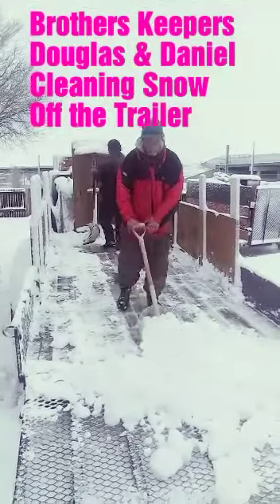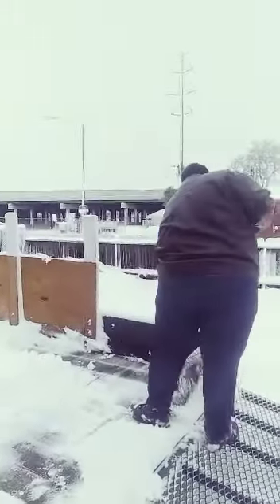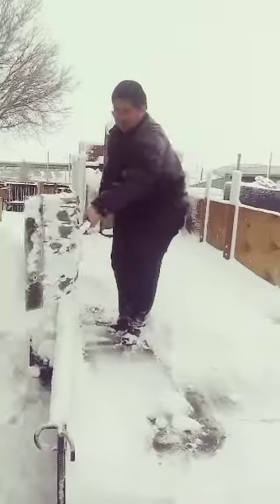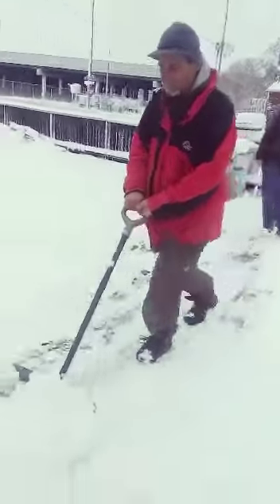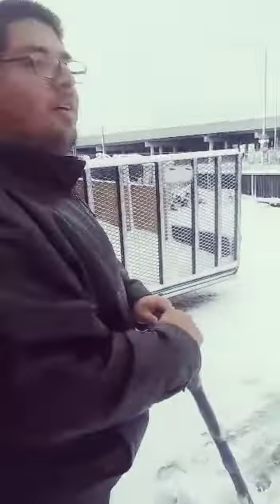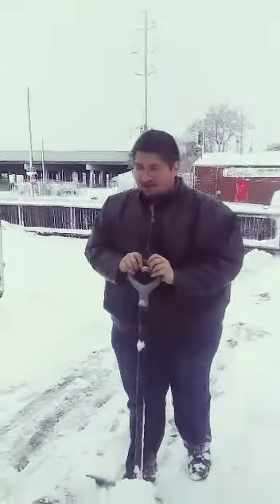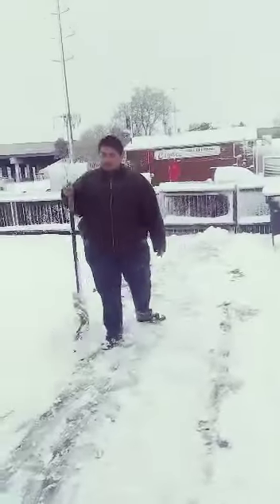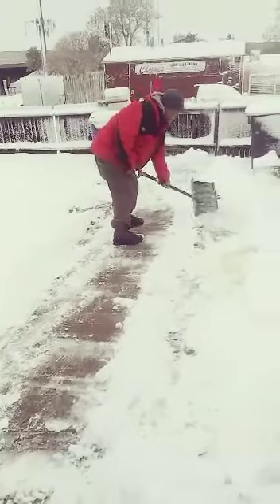Brothers Keepers Shoveling Snow 3-13-19